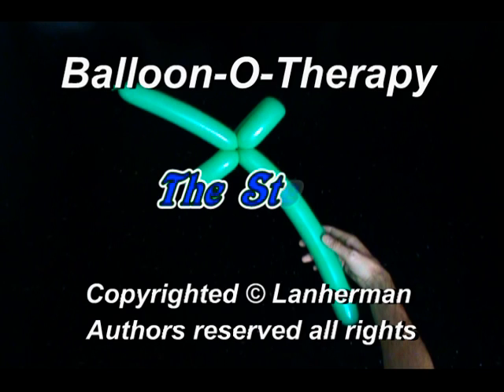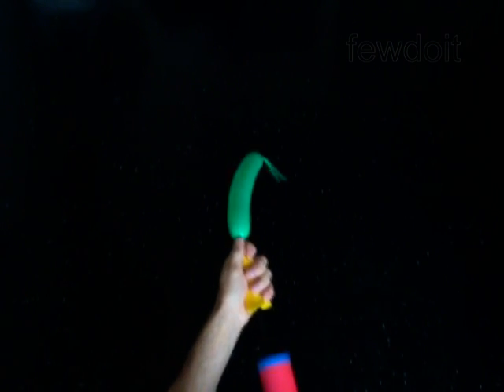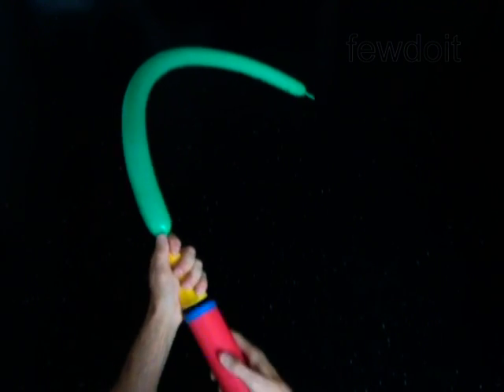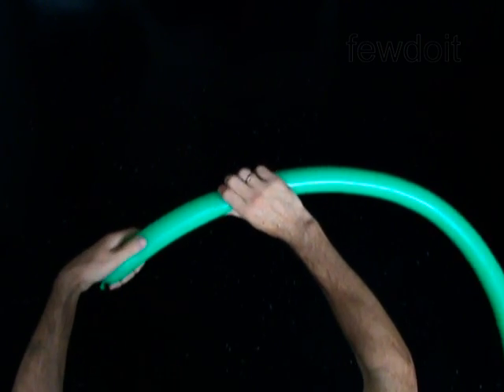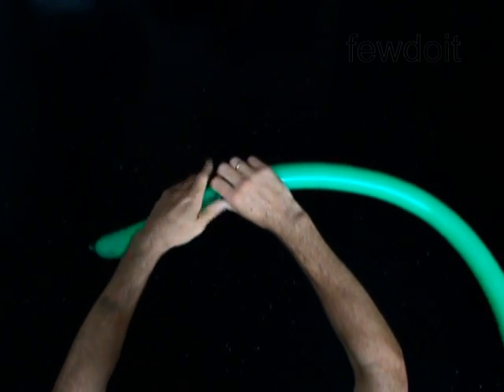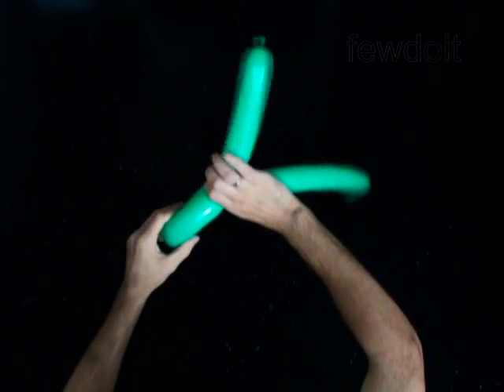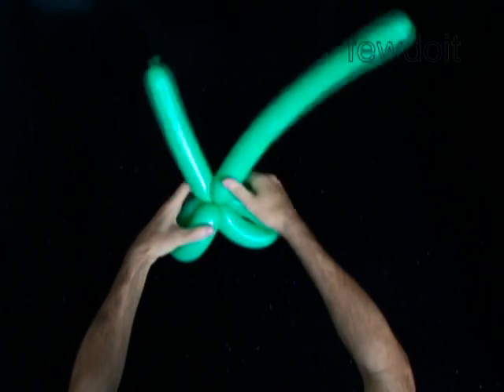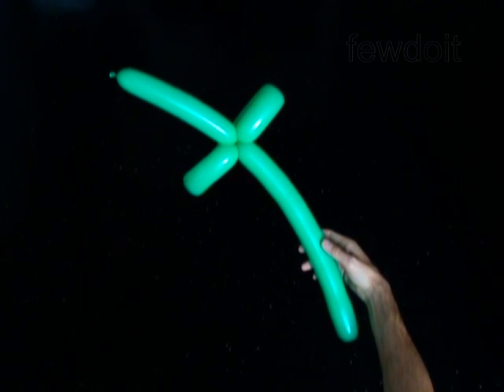Flower Stem Balloon How to